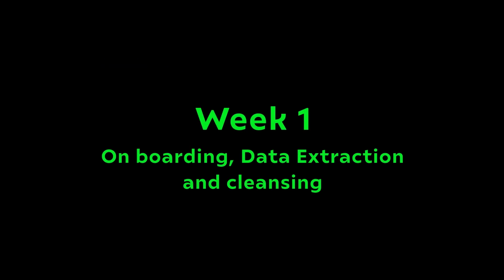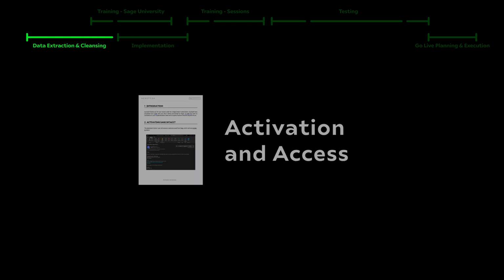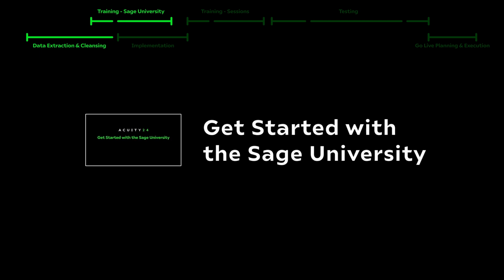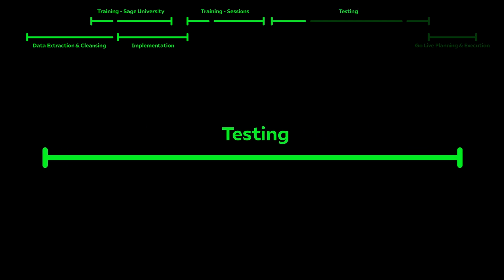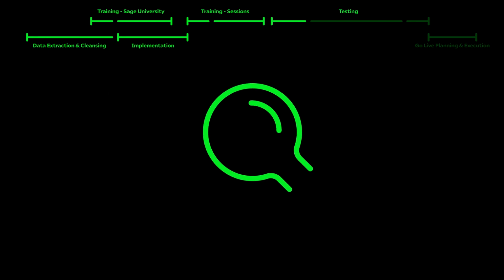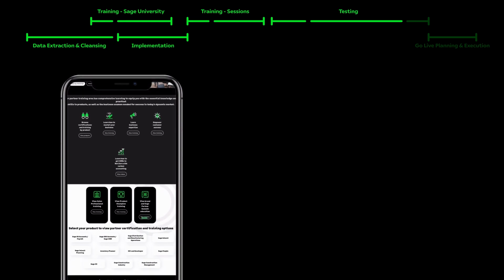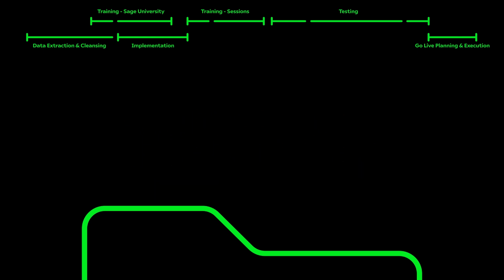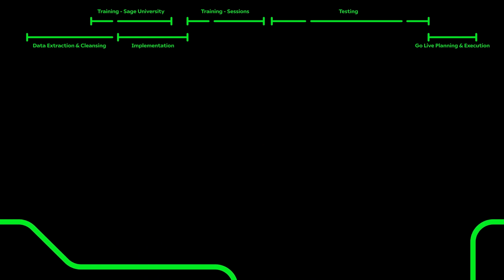Acuity24 Sage Essentials - Our Onboarding Process